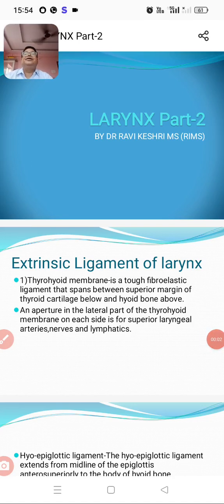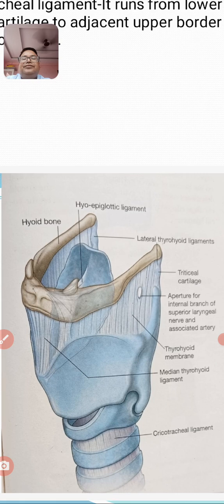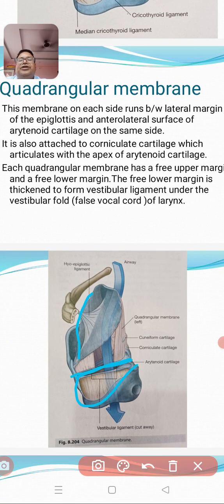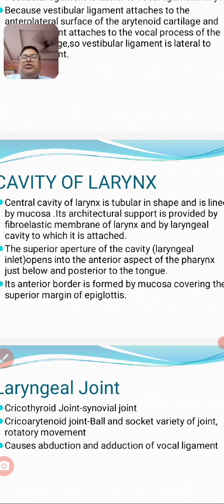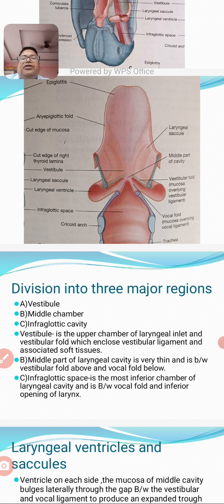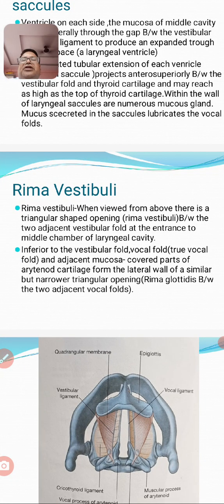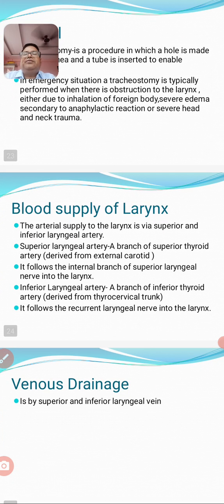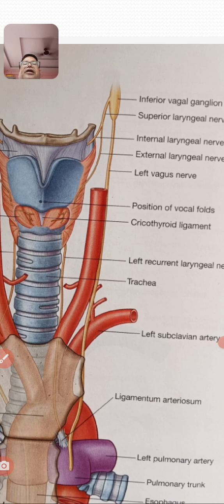Larynx part -3 By Dr.Ravi Keshri MS (RIMS)